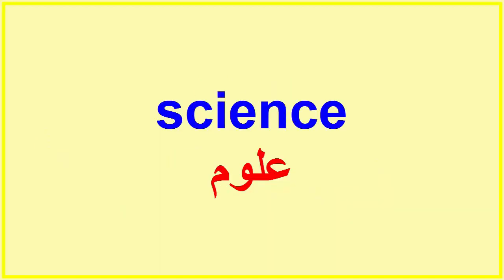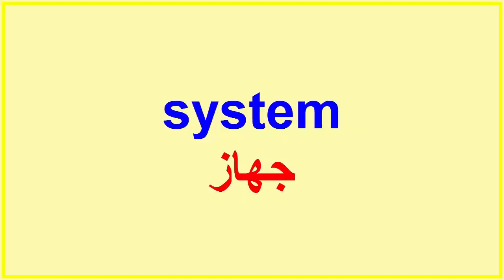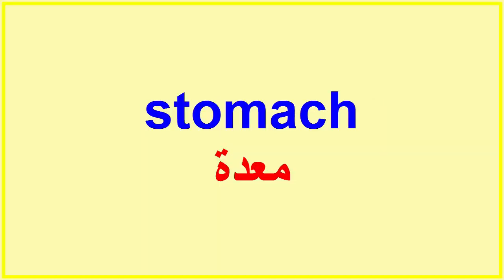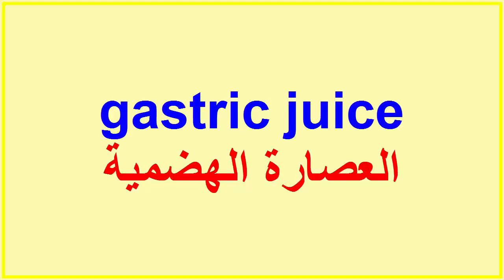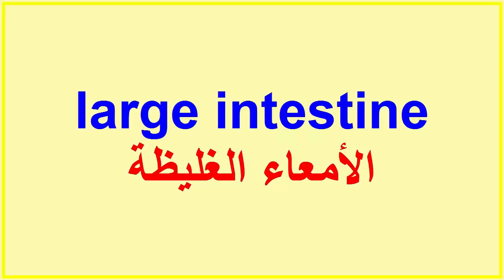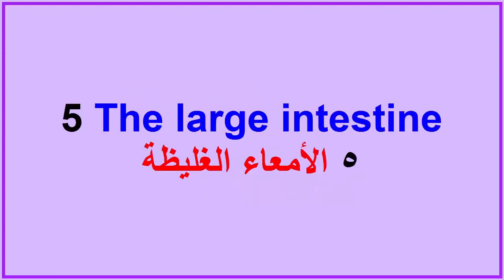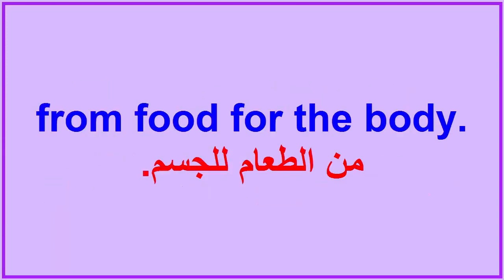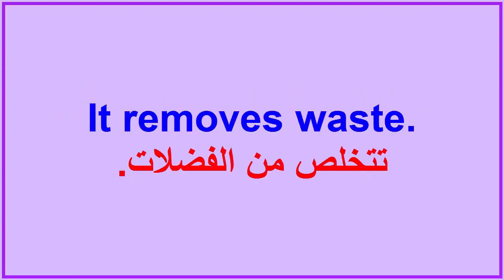09.1.01.02.19br-1ti- Connect 4 - 2022 - Unit 1 Lesson 2 - CLIL SCIENCE -رابع-ترم1-وحدة1-درس2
British accent improvement for the teacher And the genius student. From Bit by Bit
تحسين اللكنة البريطانية للمعلم والطالب العبقري. من كتاب بيت باى بيت - إنجليزي - كونكت
00:00  VOCABULARY
10:53  FUNCTIONS
11:04  TEXT
كتب
المنصات التعليمية